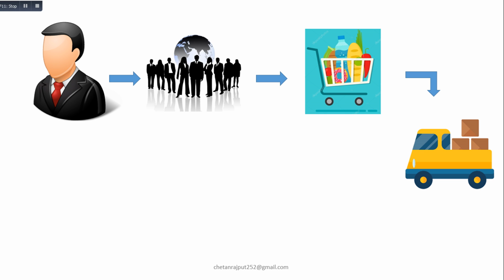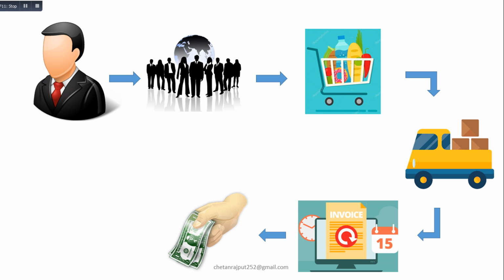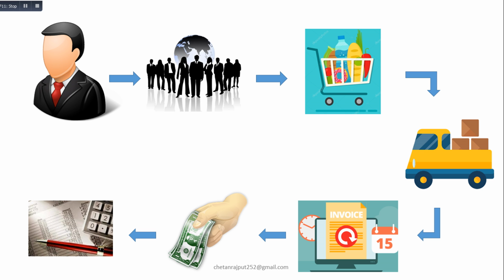Order to Cash Cycle Functional Flow Oracle EBS R12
In the online product buying process, we have given a small amount of input and we receive the product within a few days. Actually, it is a long process. In this process Entity involve is Customer-Order Management Team-Pick/Release-Shipping Execution-Invoicing-Receiving Collection-Bank Reconciliation. This Process called Order to Cash Cycle.